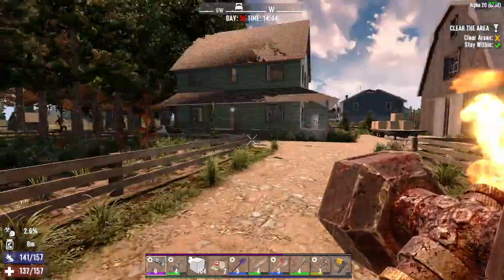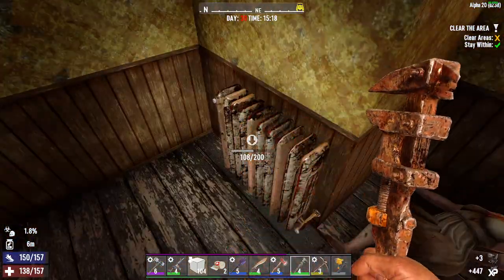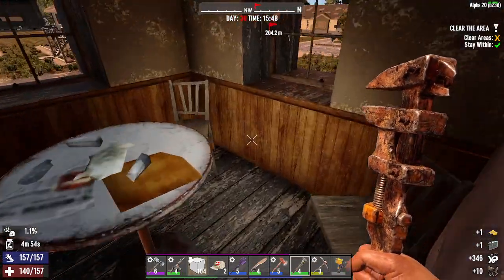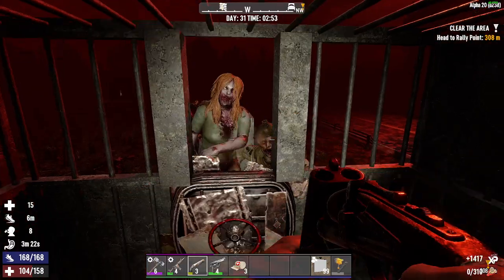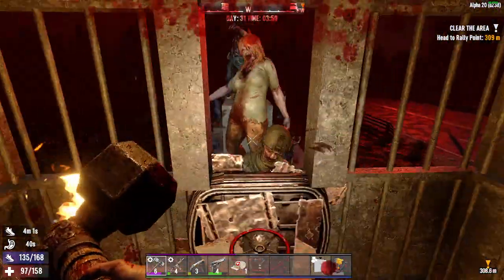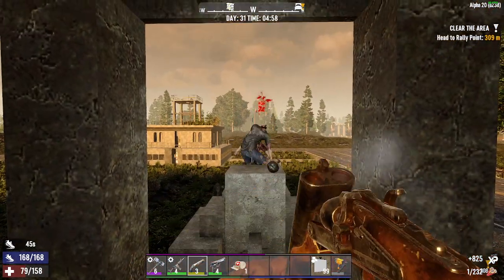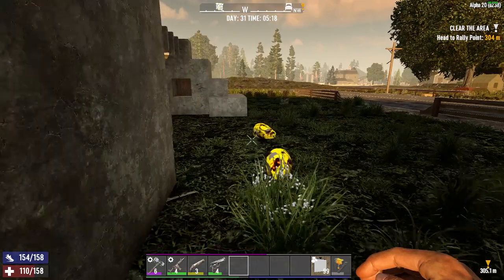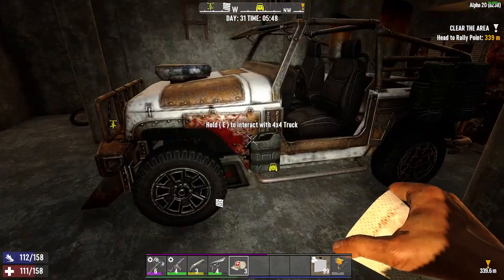7 Days To Die! INSANE NIGHTMARE! Episode 21 (alpha 20)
7 Days To Die! INSANE NIGHTMARE! Episode 21 (alpha 20)

In this play though we are attempting to stay alive for as long as possible in 7 Days to Die, the settings are;
Nightmare zombies speed at all times.
Insane Difficulty.
No loot respawn.
No airdrops.
Horde Every Five Nights.
Sixty Four Sized Blood Moon Hordes.

GAME FEATURES
Create – Unleash your creativity and build the ultimate world by yourself or with friends. Enjoy unlimited access to over 800 in-game items, over 1,300 unique building blocks and a painting system that offers over a quadrillion possibilities.
Loot – Scavenge the world for the best guns, weapons, tools, armor, clothing, which have 6 quality ranges which govern attributes to provide hundreds of thousands of item permutations. Augment items by attaching a multitude of mods. Go from primitive to high-tech with 3 Tiers of each Weapon.
Drive – Enjoy the badass vehicle system where you find all the parts, learn all the recipes and craft your own vehicle including bikes, minibikes, motorcycles, 4x4s and even take to the skies in gyrocopters. Ride with a friend and customize your vehicle with mods.